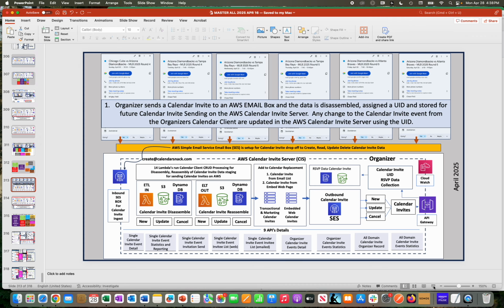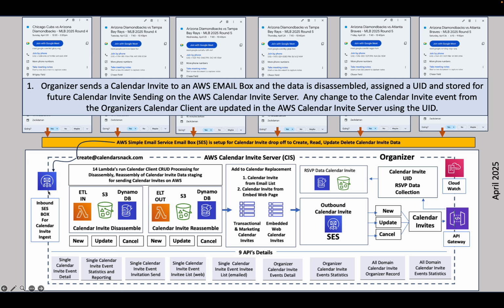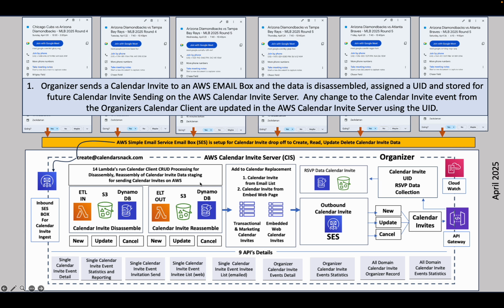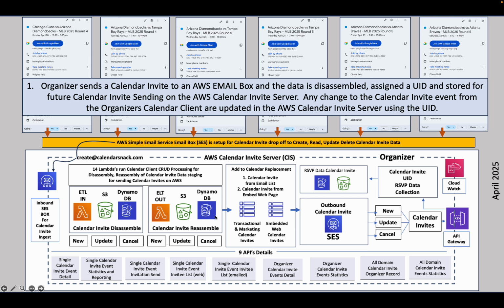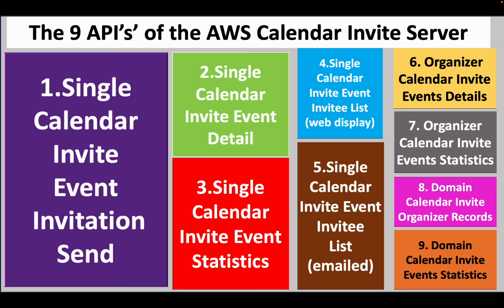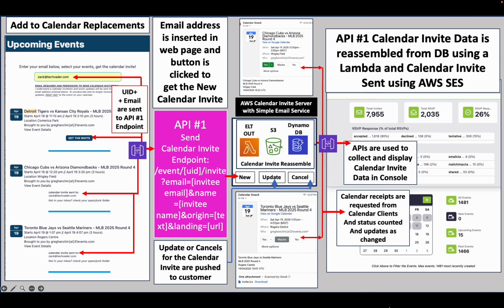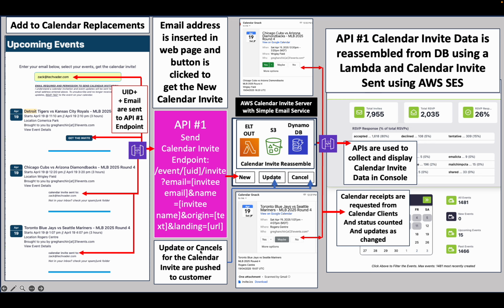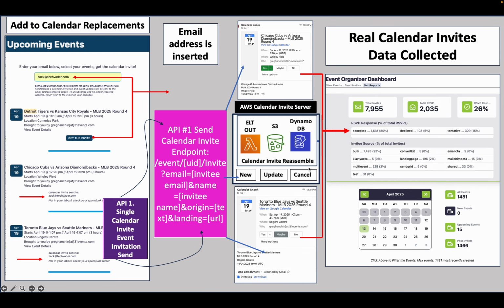Deep Dive APIs AWS Calendar Invite Server 2025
A review of the AWS Calendar Invite Server API's